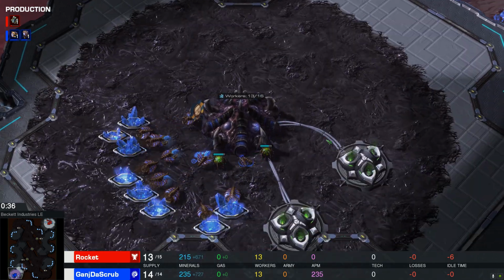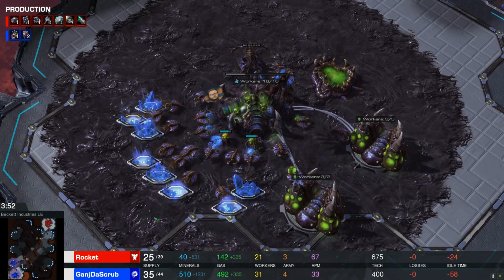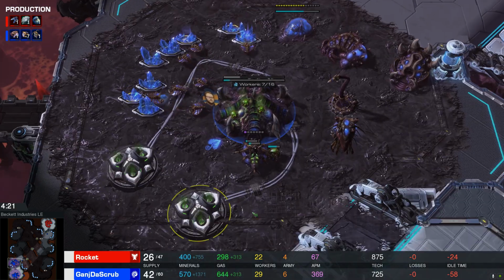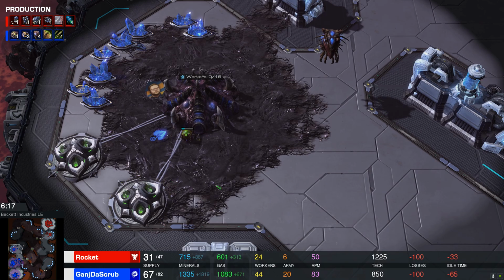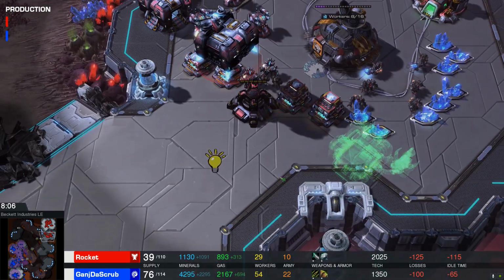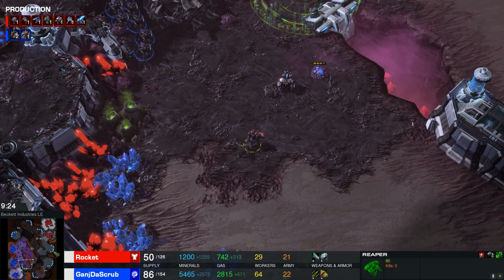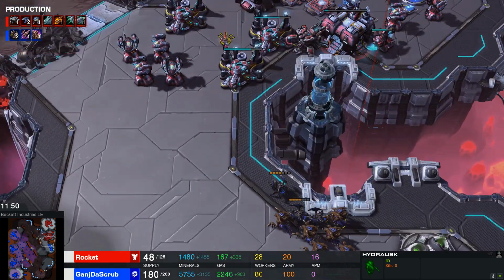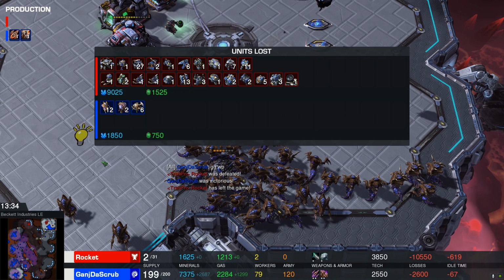Brave Noob World - GanjDaScrub (Z) vs Rocket (T) on Beckett Industries - StarCraft 2 - 2022